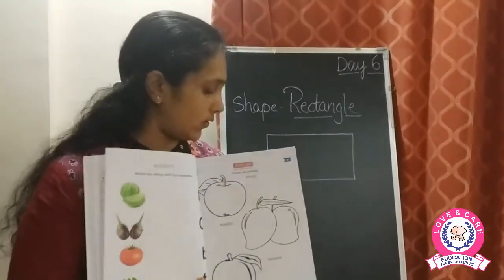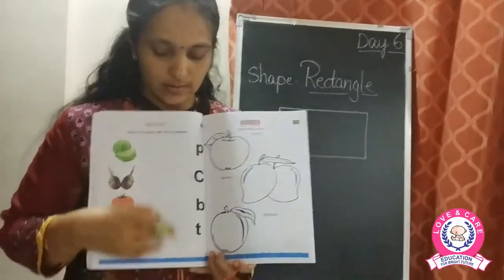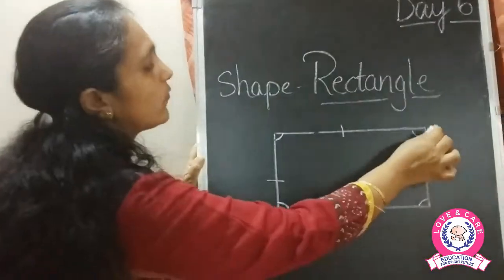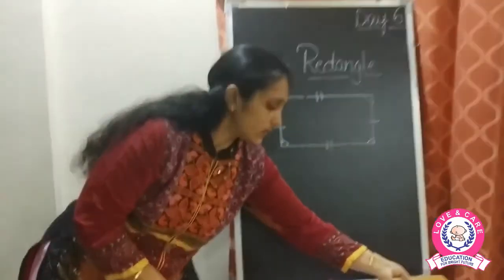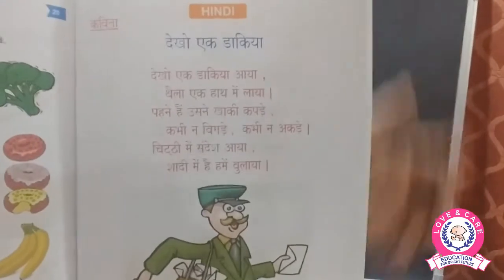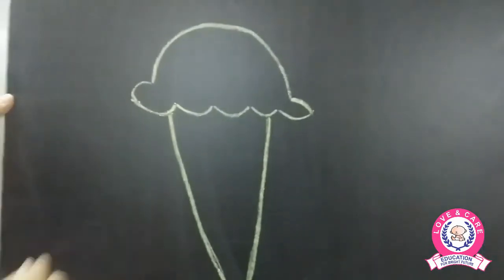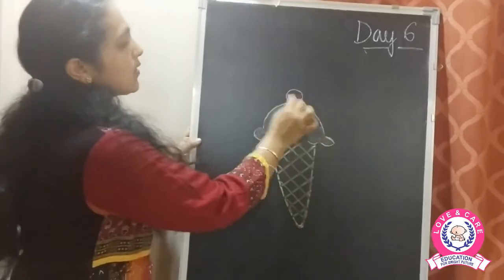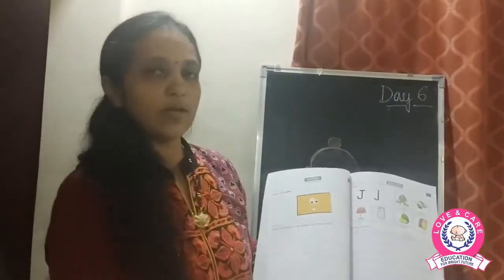JR KG Month 3 Day 6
Love & Care provides home quality childcare for parents and guardians of children aged between 6 Months and above whom wanting a safe, clean and educational environment for their children.
We understand and promote that children learn best under a fun and playful environment.
At Love & Care we work towards exploring inner potential of each child firmly believing that each child is different from other.
Our goal is to nurture their curiosity and guide them to explore different things, also help them to acquire skills and instill the joy of learning which would act as the foundation for rest of their career.
Our program incorporate an integrated curriculum that promotes learning through music, arts, crafts, drama, dance, small projects, computer activities, field trips, outdoor games and various allied activities.
Love & Care with its innovative approach will certainly lay a firm foundation for your kids forth coming illustrious career.